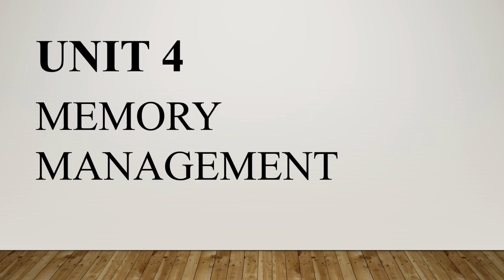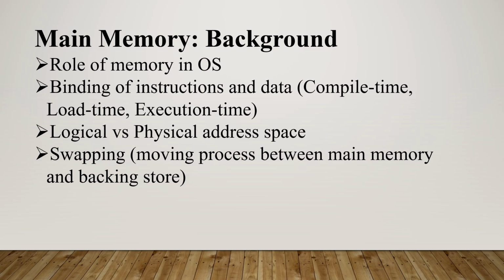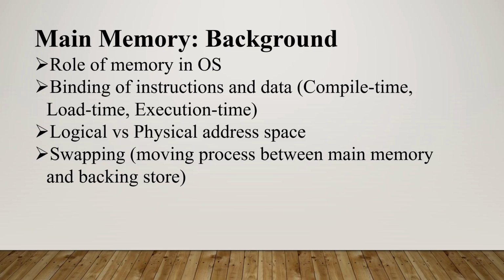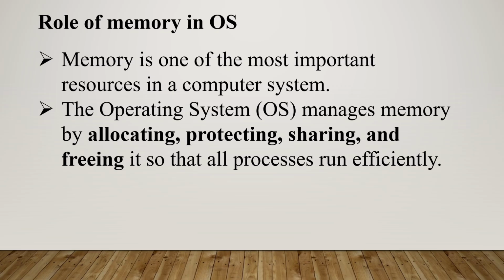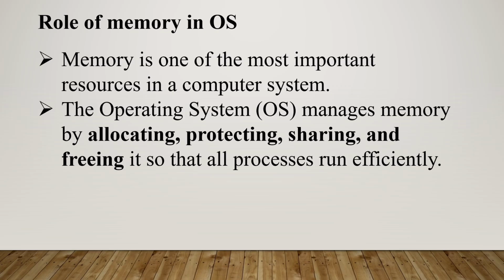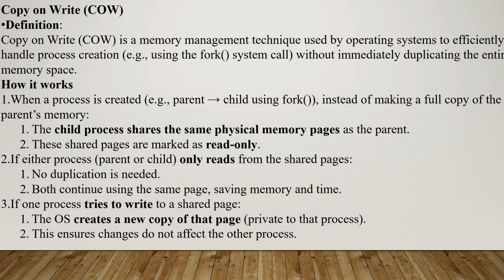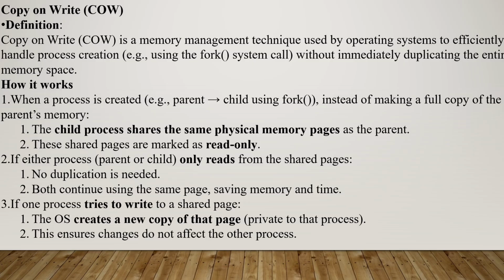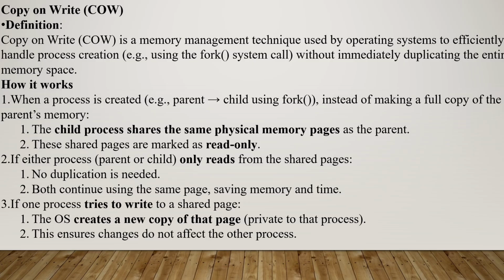POS UNIT 4 - MEMORY MANAGEMENT